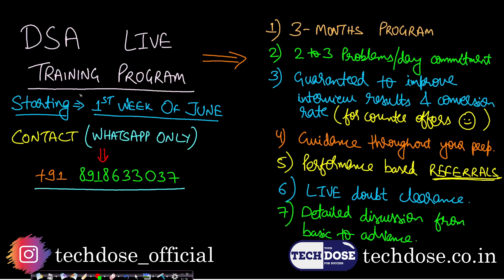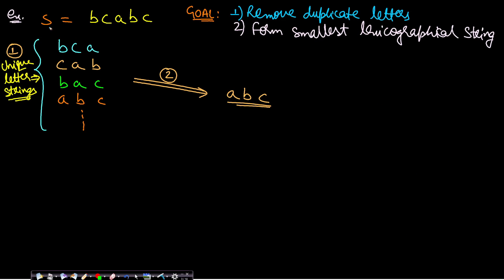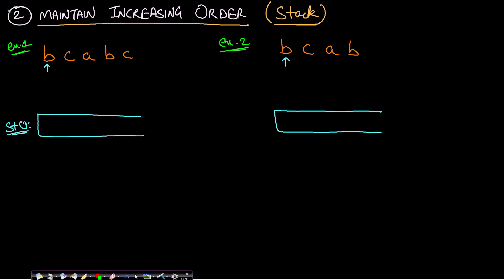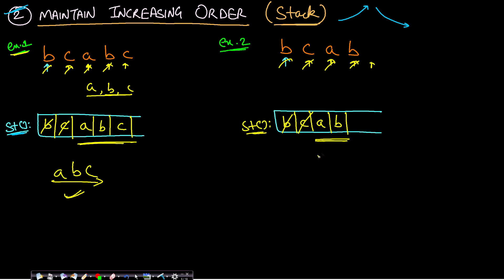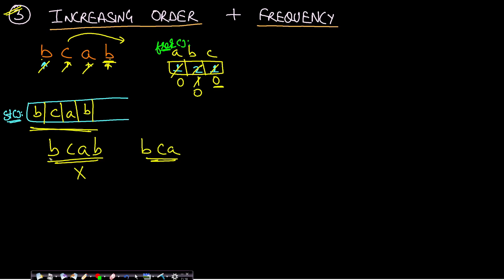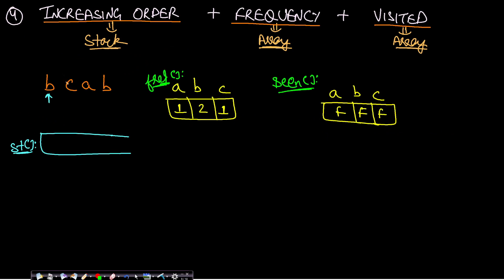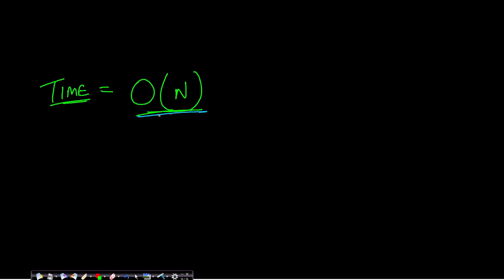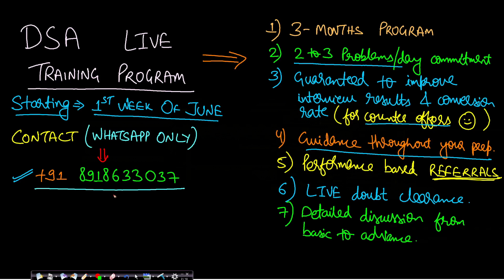Remove Duplicate Letters | Leetcode #316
This video explains a very important programming interview problem which is based on a monotonic stack. I have explained the problem statement with intuition for why should we maintain an increasing order of the elements and then I have also explained why do we need other data structures like frequency array and a visited array.